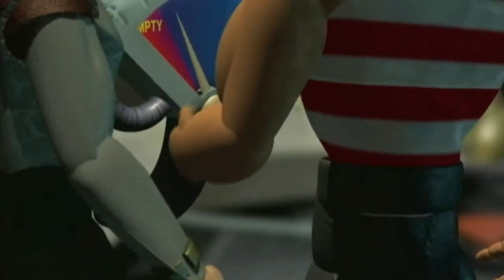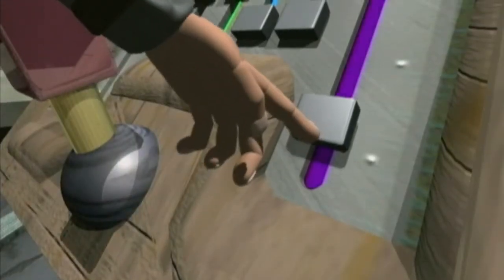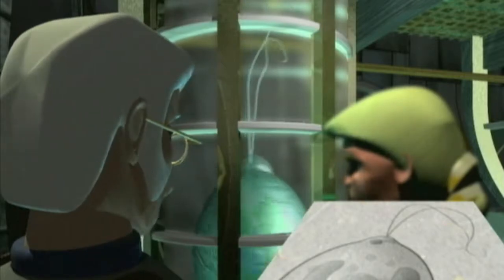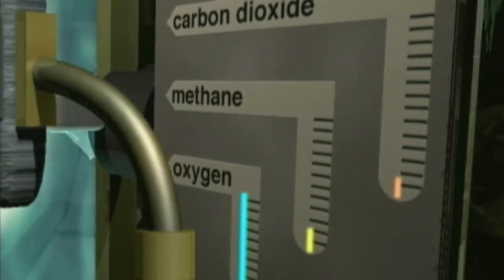Microscopic Monsters: Episode 2 – Photosynthetic Fauna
The crew of the micro sub Cyclops discovers that photosynthetic algae cells, both free living and living within the bodies of larger cells, are a major source of capturing energy from sunlight and pumping it into the food chain.